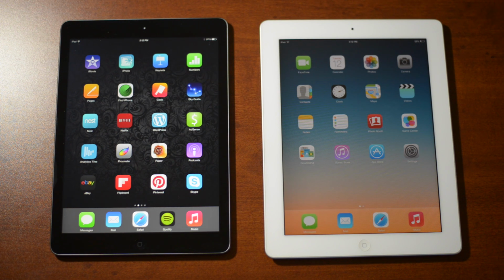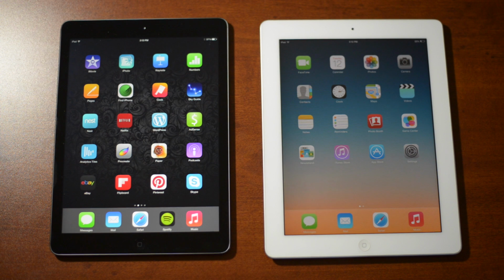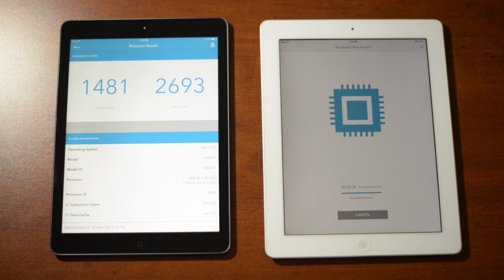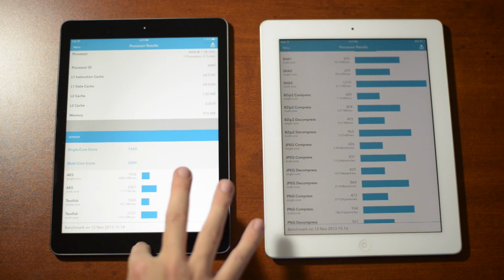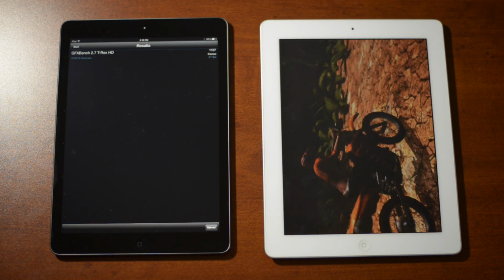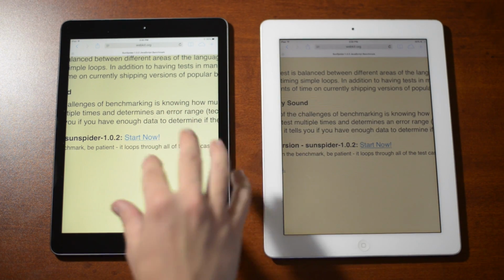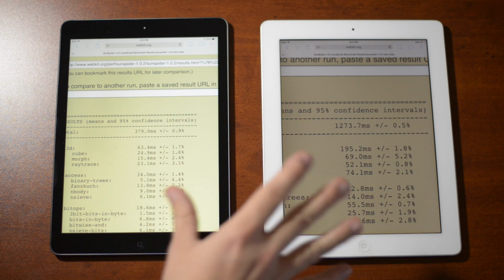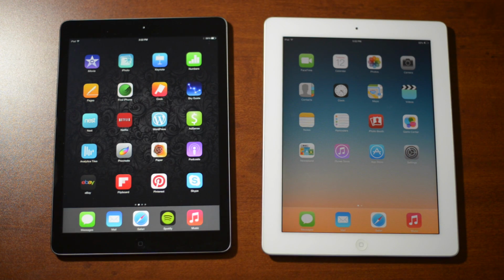iPad Air vs iPad 2 - Benchmark Battle!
Extras